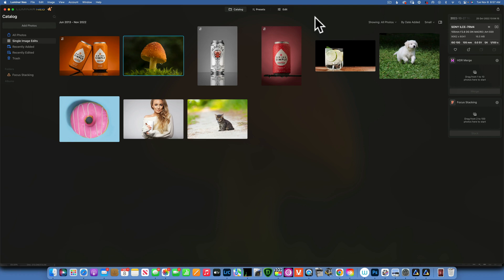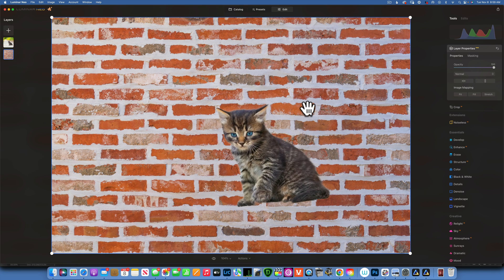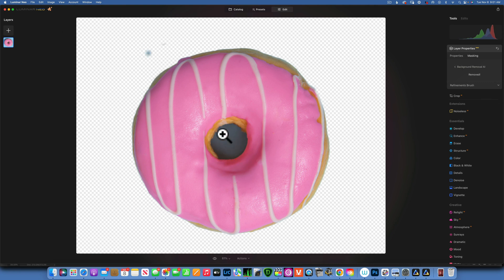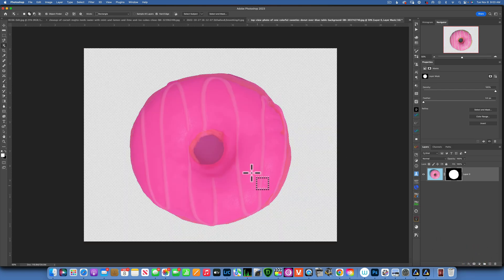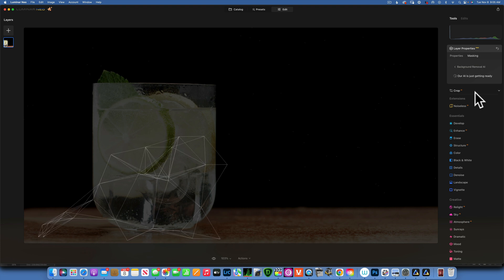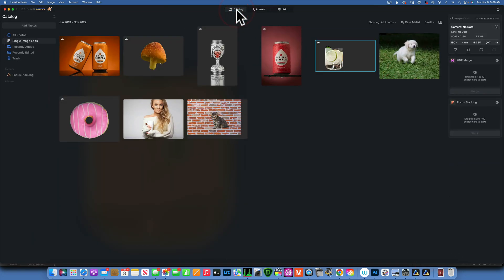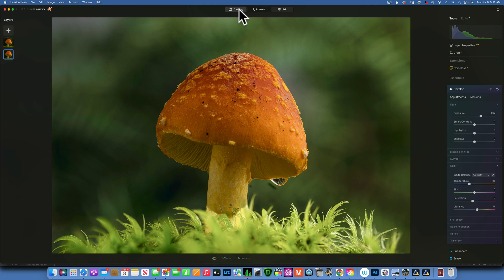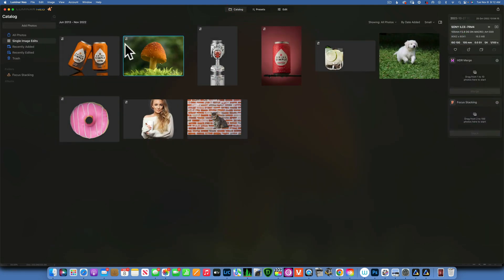Luminar Neo. Background Removal Ai extension review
Luminar neo Background removal Ai extension review. In todays video will take a look at the new background removal tool from skylum.